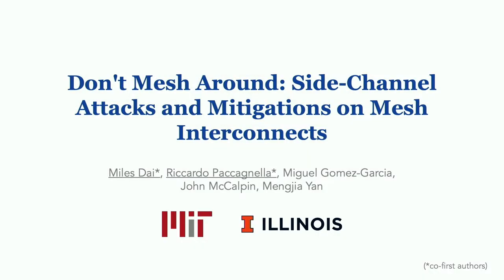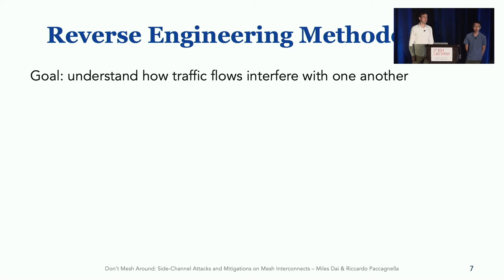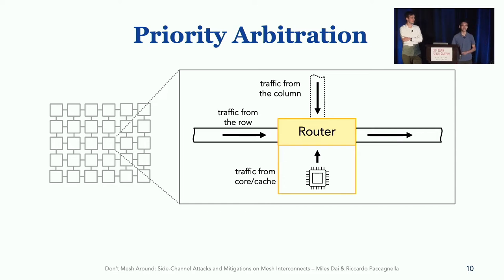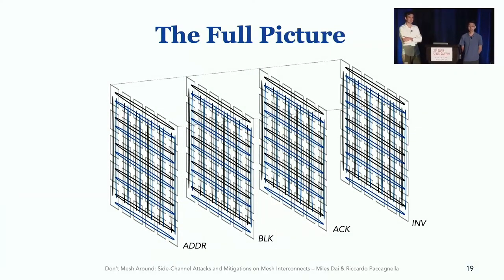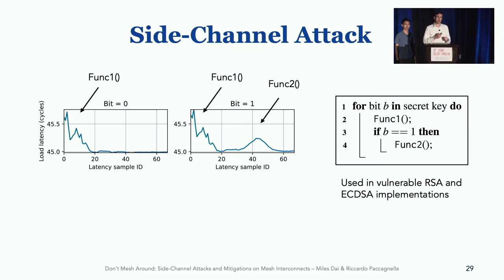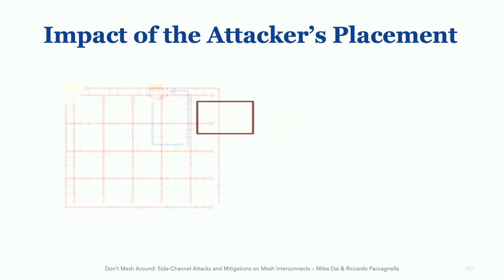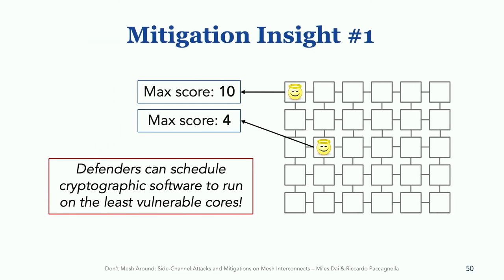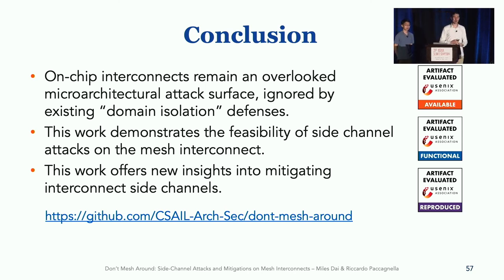USENIX Security '22 - Don't Mesh Around: Side-Channel Attacks and Mitigations on Mesh Interconnects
Miles Dai, MIT; Riccardo Paccagnella, University of Illinois at Urbana-Champaign; Miguel Gomez-Garcia, MIT; John McCalpin, Texas Advanced Computing Center; Mengjia Yan, MIT

This paper studies microarchitectural side-channel attacks and mitigations on the on-chip mesh interconnect used in modern, server-class Intel processors. We find that, though difficult to exploit, the mesh interconnect can be abused by an adversary even when known attack vectors inside the cores and caches are closed. We then present novel, non-invasive mitigation mechanisms to interconnect side-channel attacks and offer insights to guide the design of future defenses. Our analysis starts by thoroughly reverse engineering the mesh interconnect to reveal, for the first time, the precise conditions under which it is susceptible to contention. We show that an attacker can use these conditions to build a cross-core covert channel with a capacity of over 1.5 Mbps. We then demonstrate the feasibility of side-channel attacks that leak keys from vulnerable cryptographic implementations by monitoring mesh interconnect contention. Finally, we present an analytical model to quantify the vulnerability levels of different victim and attacker placements on the chip and use the results to design a software-only mitigation mechanism.